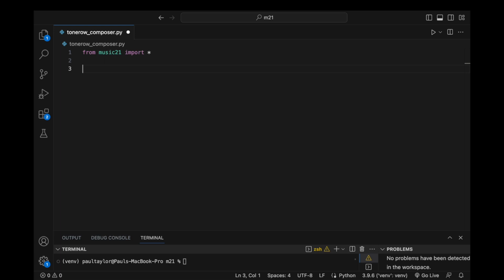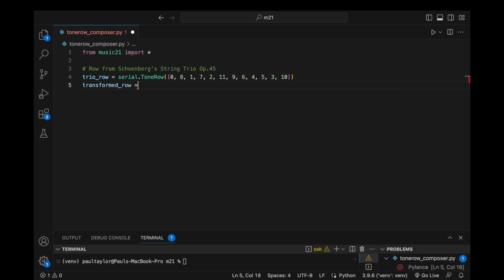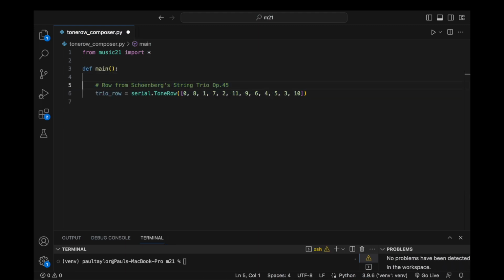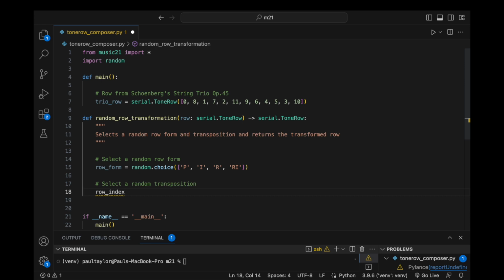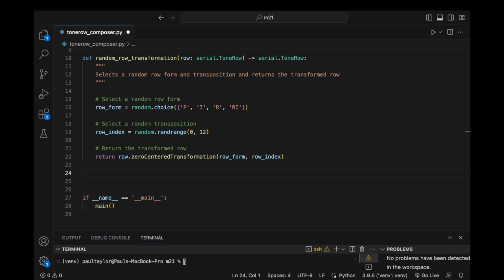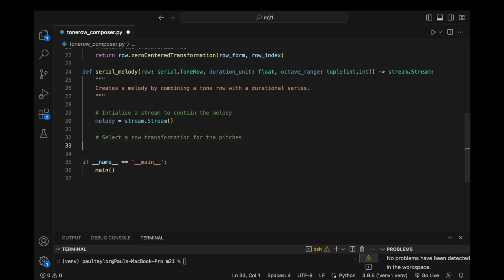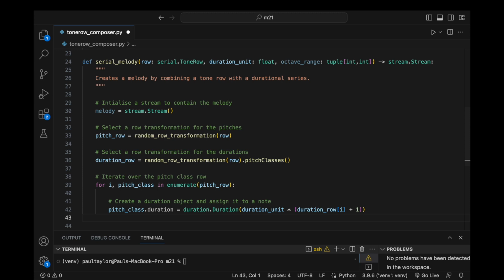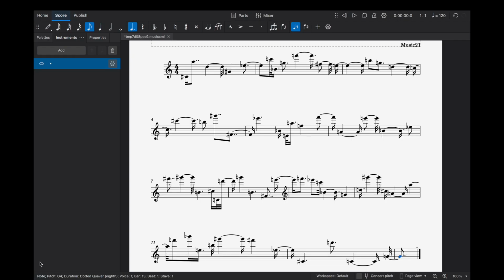Music21 for Composers: How to Write Music with Twelve-Tone Rows and Serial Techniques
This video explores how composers can apply serial techniques to manipulate pitch and rhythm with code examples and demonstrations using the Music21 Python library.